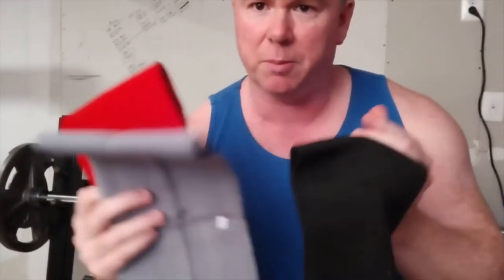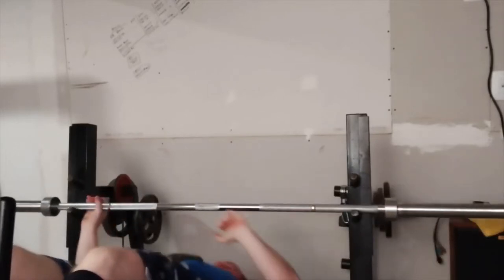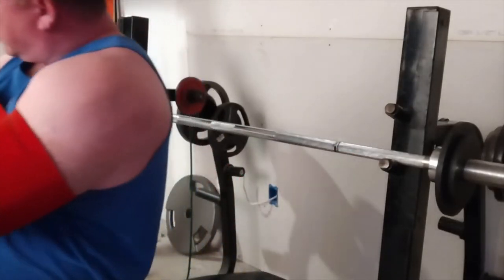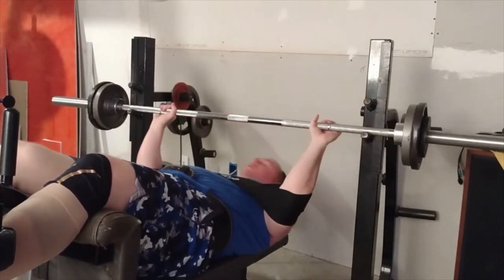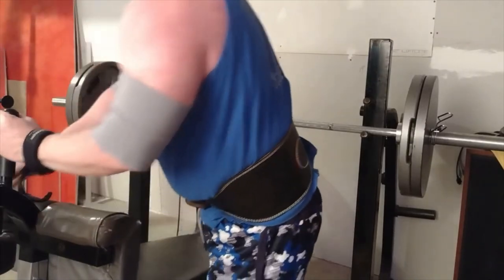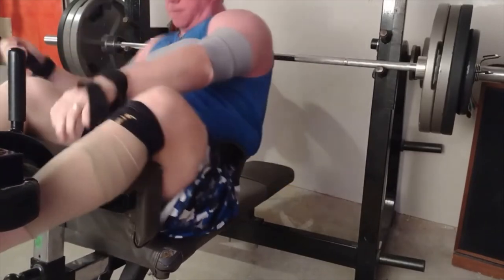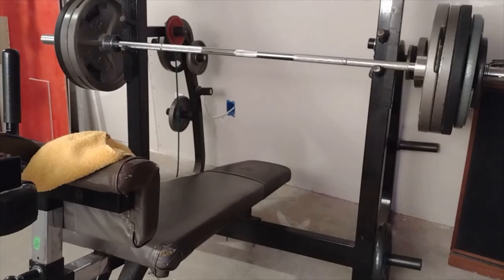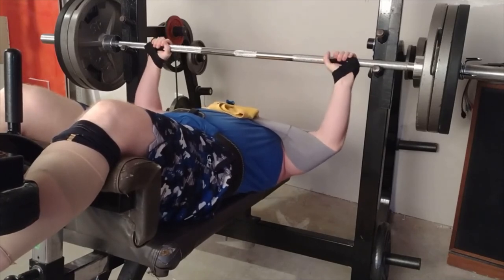3 Slingshot comparison Bench press sling, M MANUEKLEAR vs LaweinaKeven vs Sawans, more power